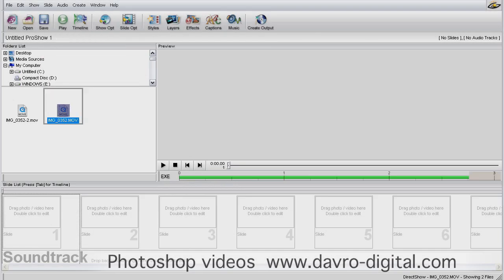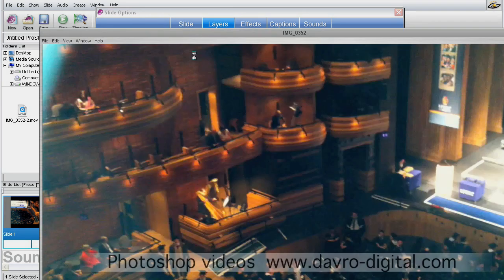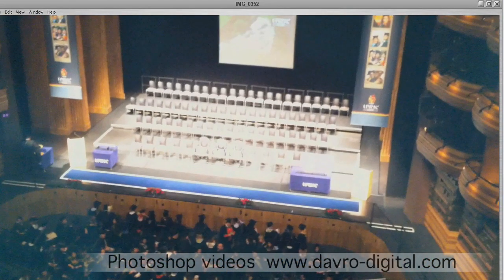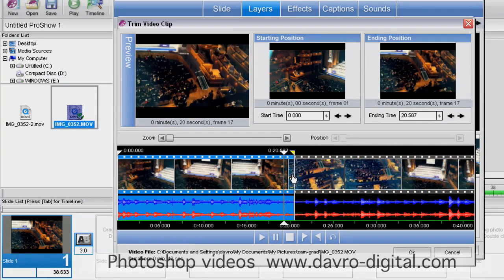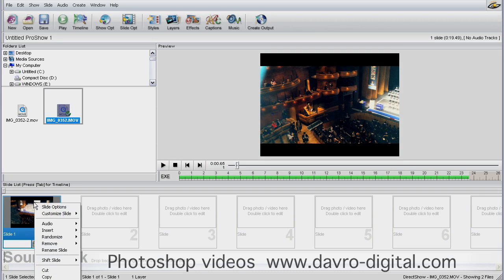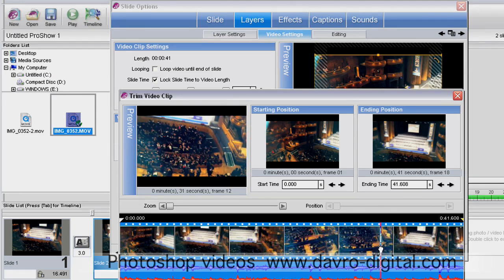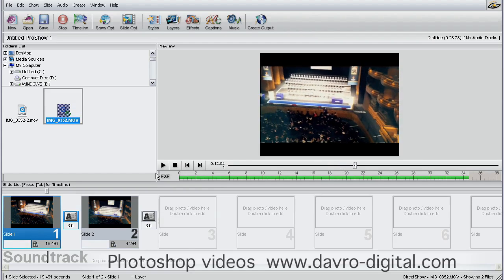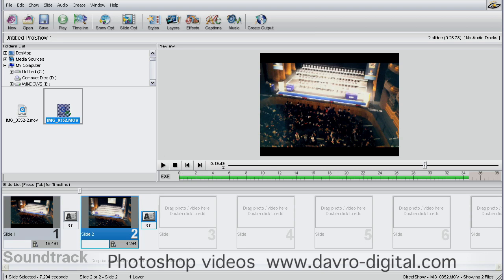Editing video in ProShow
Editing video clips in ProShow Gold or Producer